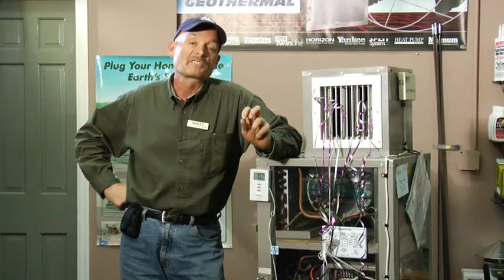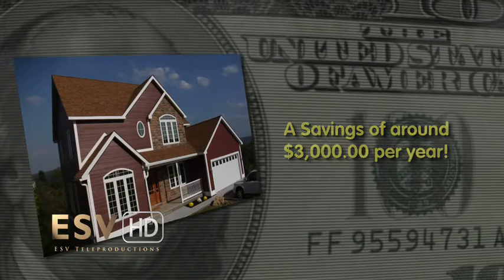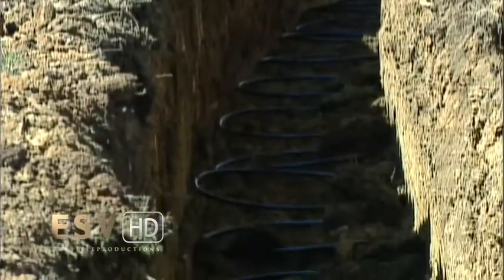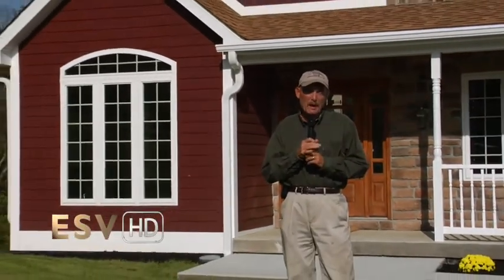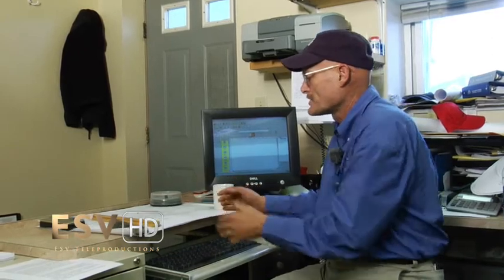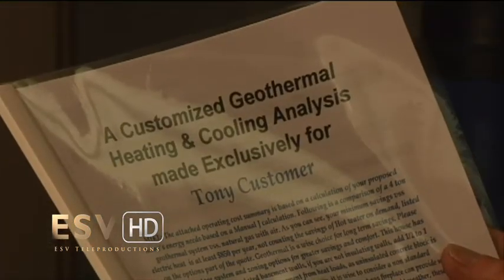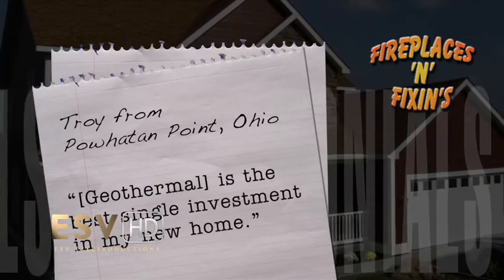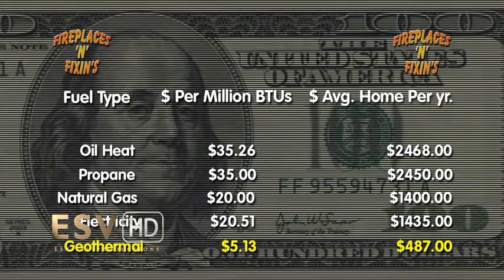Fireplaces 'n' Fixin's Geothermal Fall 08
Fall 2008 Platinum "Best of Show"  Winner of the Aurora Awards for how to for existing products or services video, produced by ESV Teleproductions. Tells you everything you need to know concerning geothermal heating and cooling in residential applications. Marty Morrison has over 30 years in the heating and cooling business; everything from wood stoves and multi-source furnaces, Marty has seen it all.